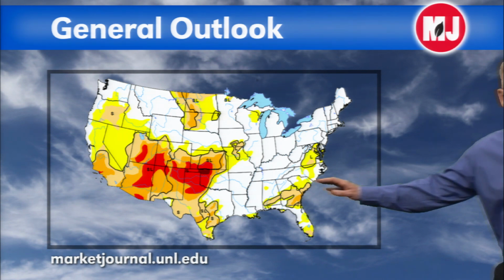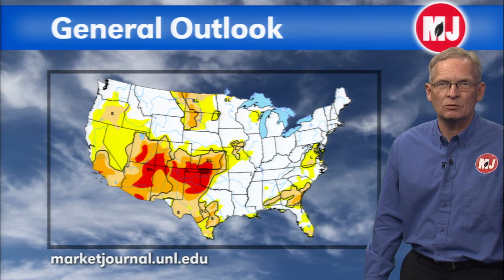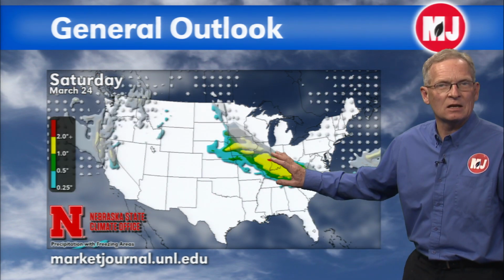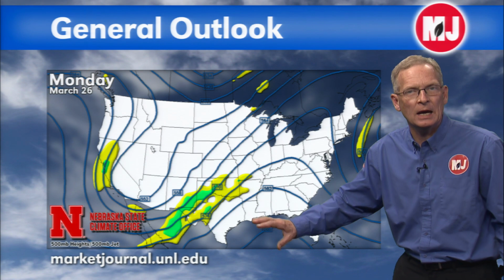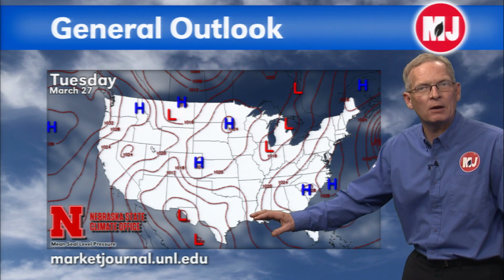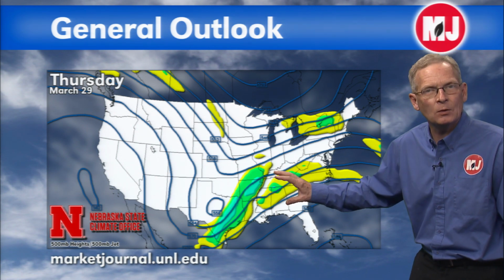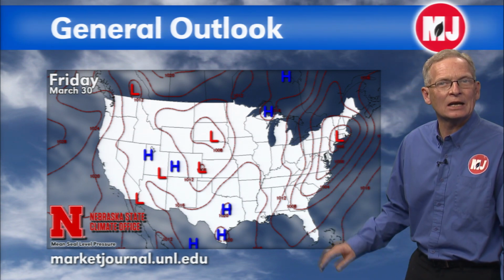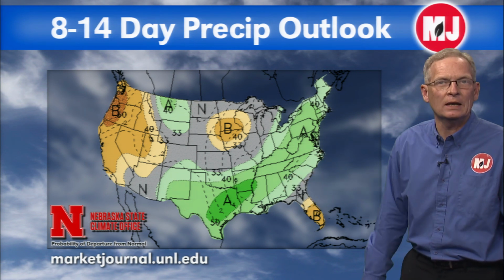March 23, 2018 - Weekly Weather Forecast - Al Dutcher